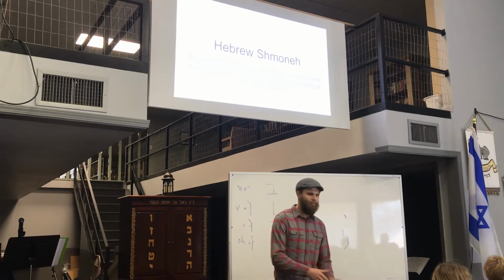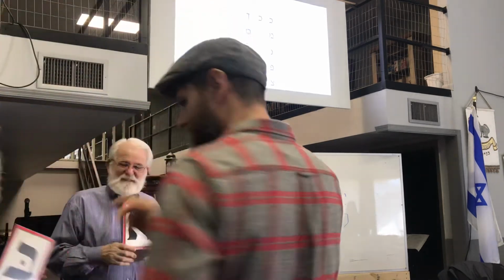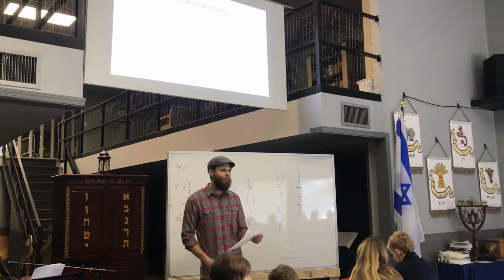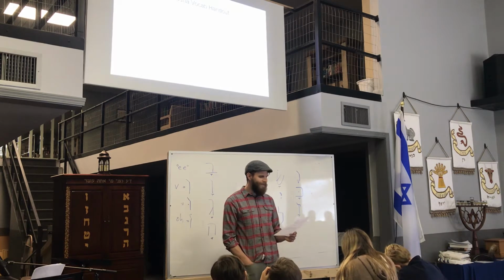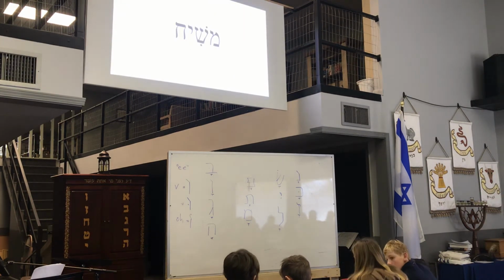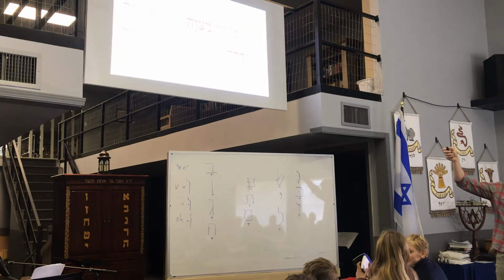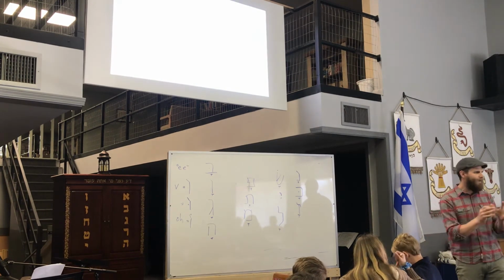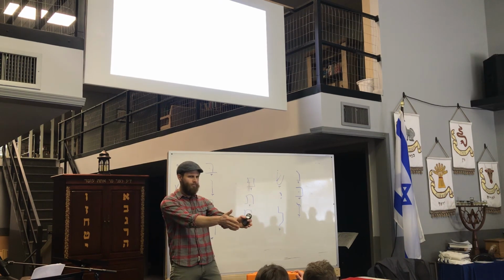Hebrew Lesson 8